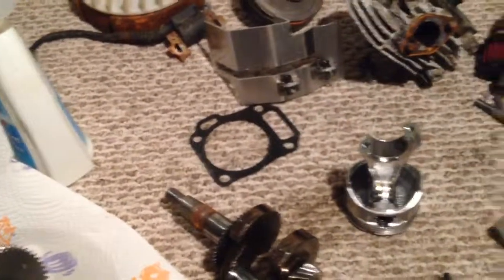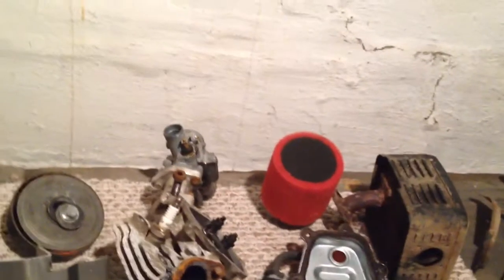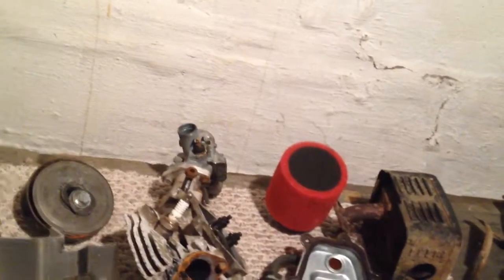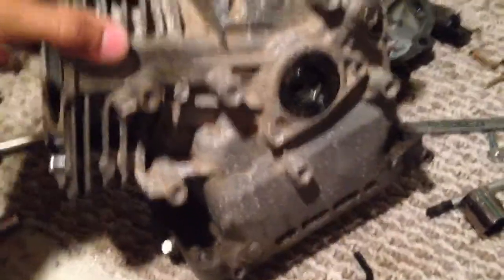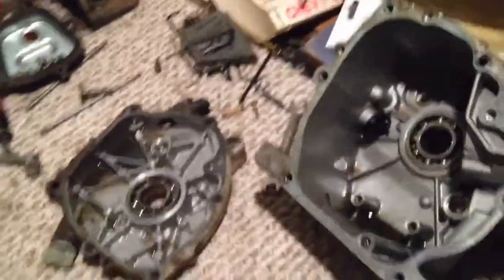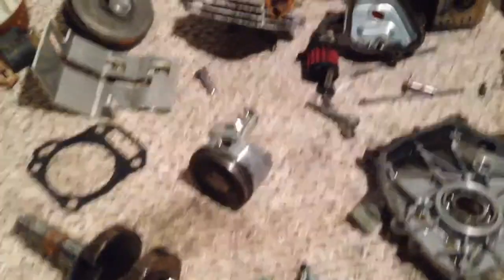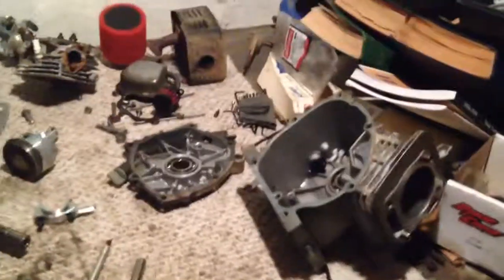Rebuild Update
Just Doing Some Progress On My Fall Build, Motor Should Be Complete Except For A Staged Exhaust & Billet Fly Wheel, Still Have Some Frame Work But There Will More Videos To Come.